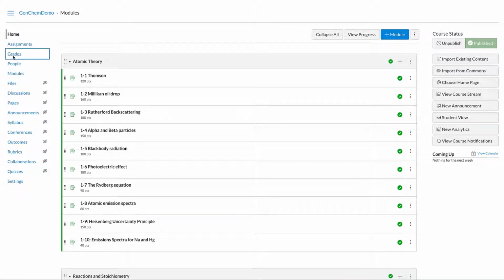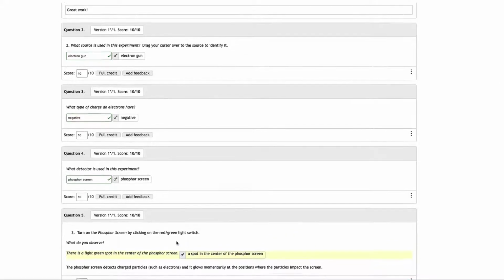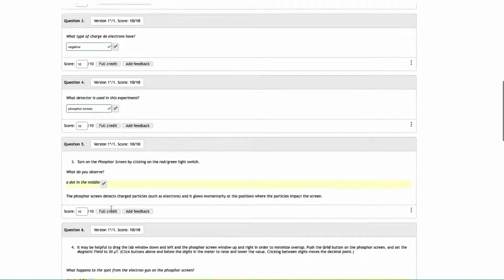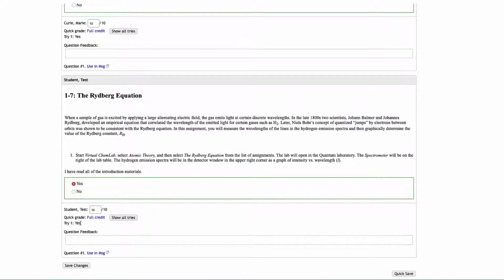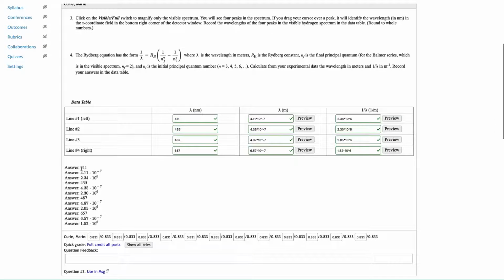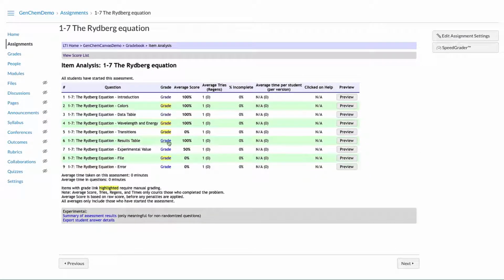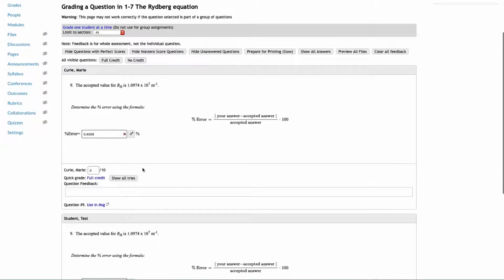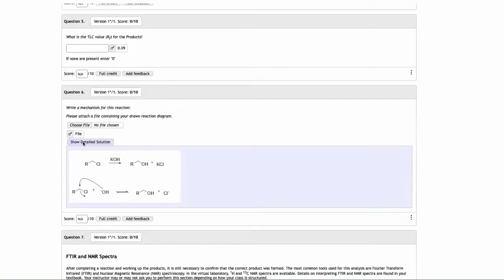Beyond Labz Instructor Tip 13 - Grading Interactive Worksheet Assignments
Carter guides us through the process of grading the different question types from our interactive worksheets. He also points out which types can be done automatically and which should given more attention.